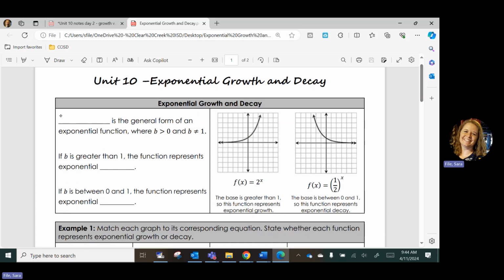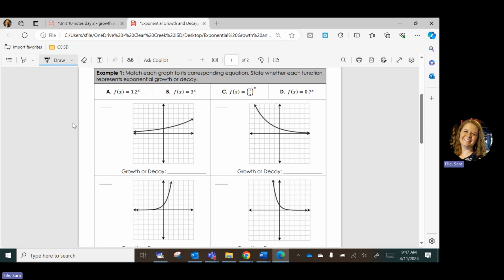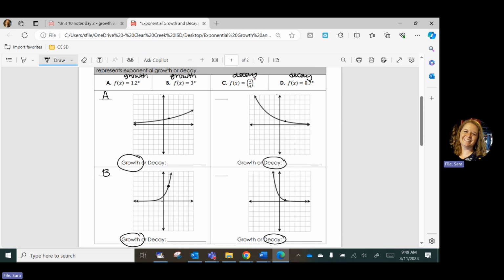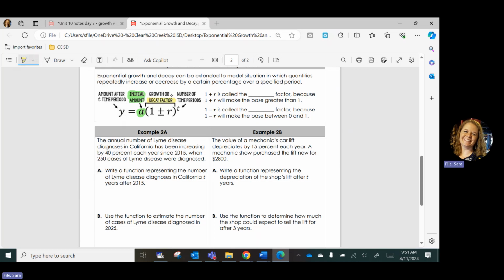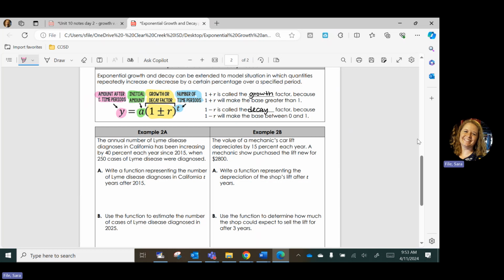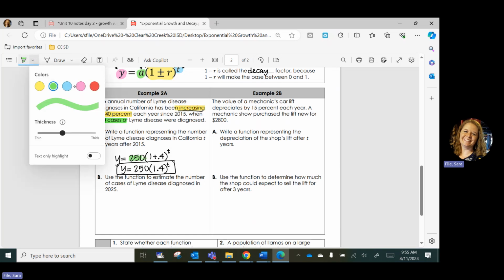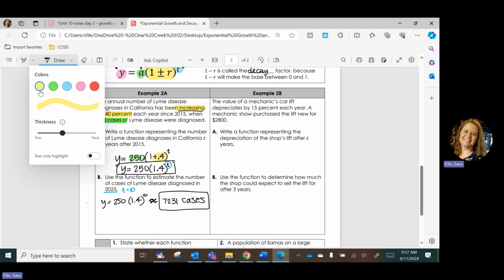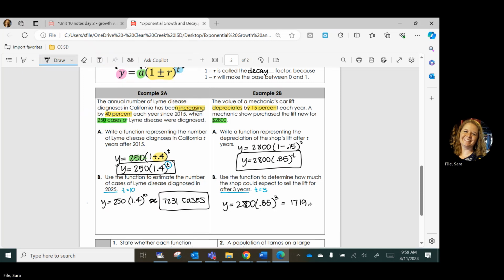unit 10 notes day 3 growth and decay